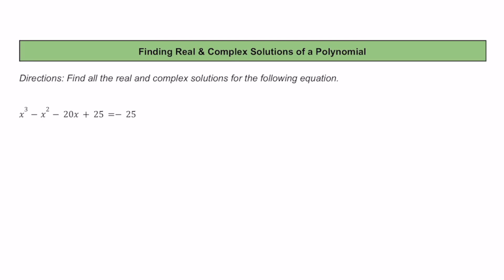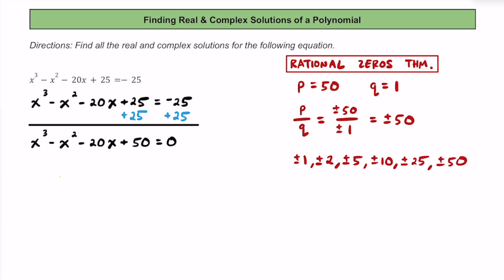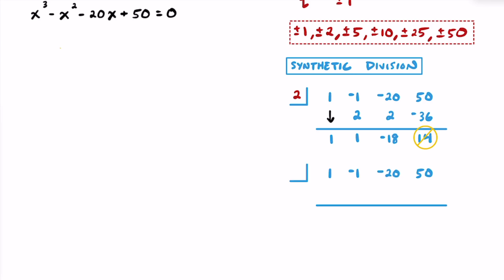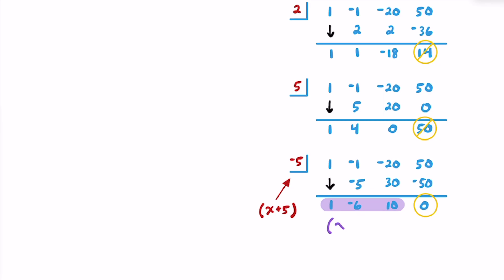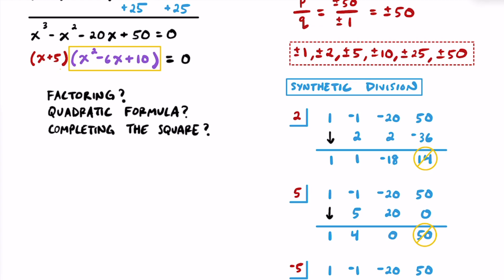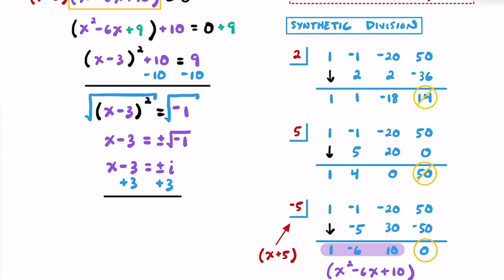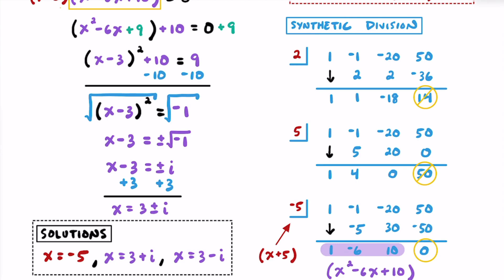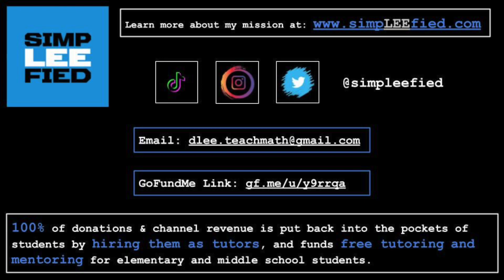How to find the Real & Complex Solutions of Polynomial Equation